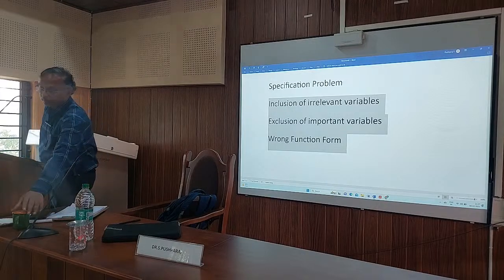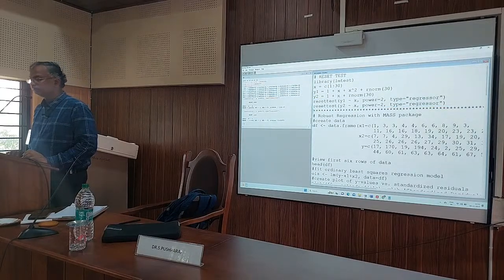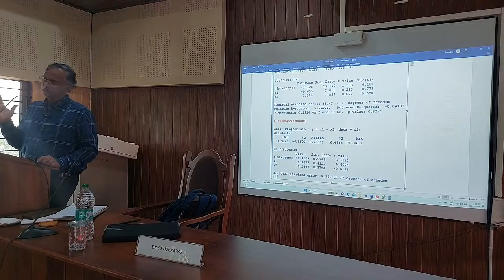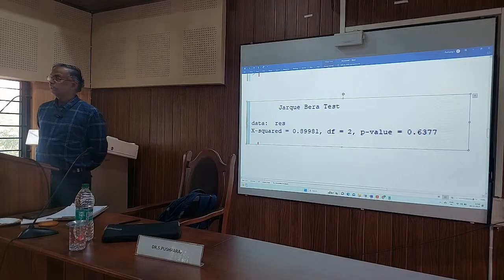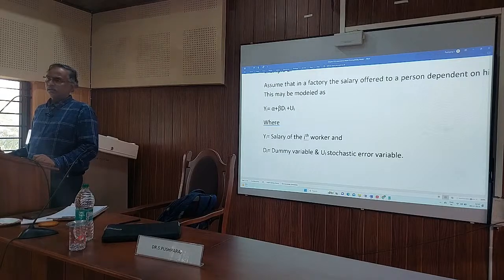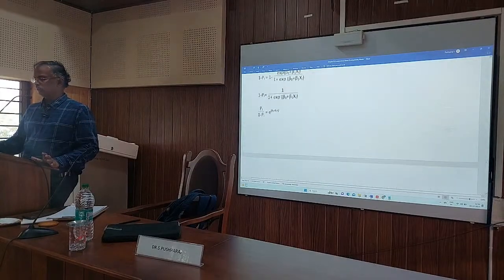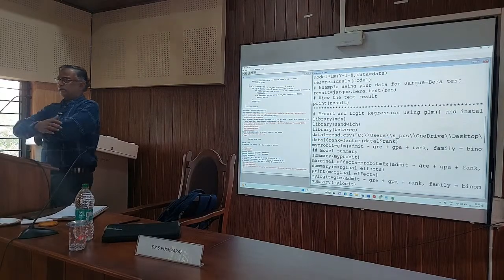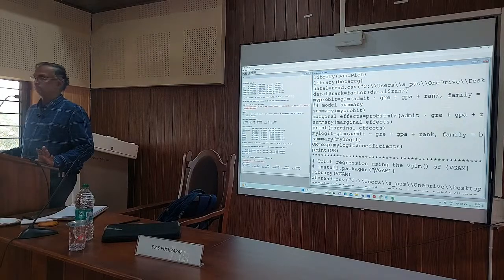Workshop on R | Day 5 | Session 2 | Dr S Pushparaj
Workshop on R | Day 5 | Session 2 | Dr. S Pushparaj, Associate Professor & Head, Dept of Econometrics,  Madurai Kamaraj University | organised by  Dept of Economics, Maharaja's College Ernakulam